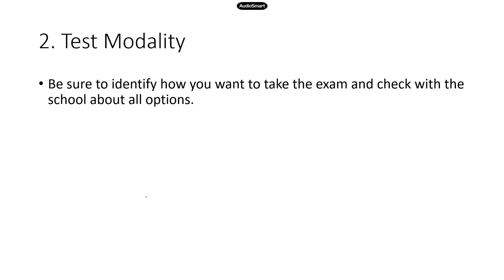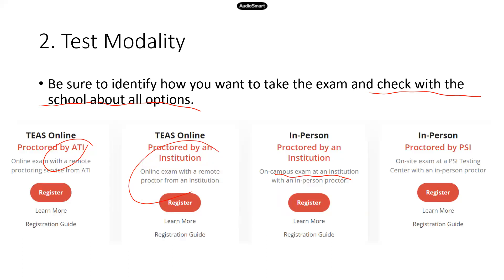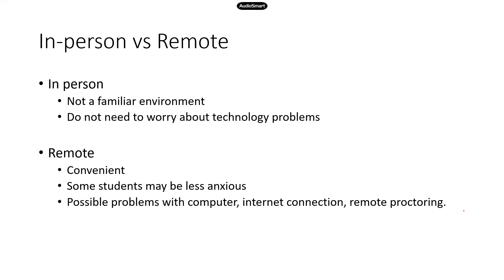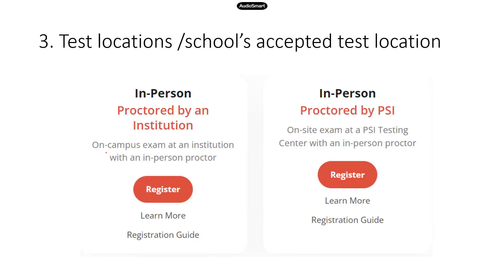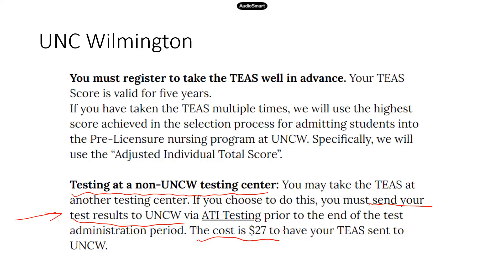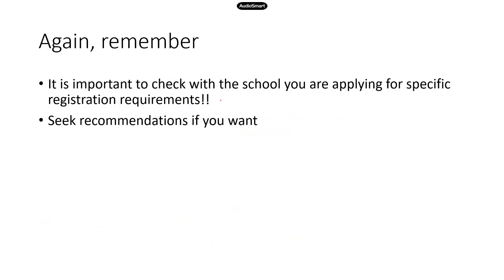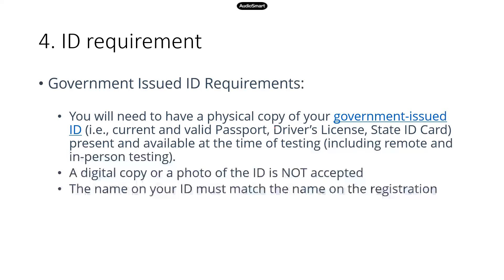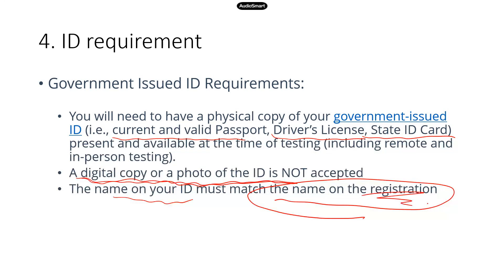TEAS 7 registration Part 2. Test modality and location_ID requirement